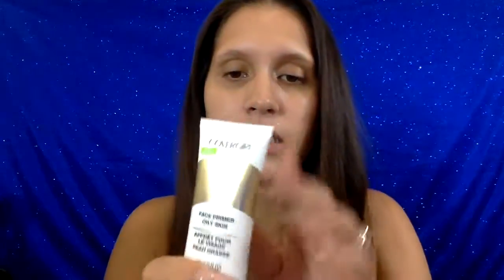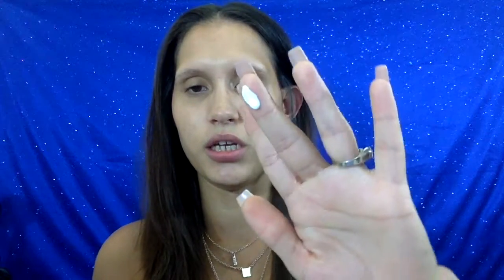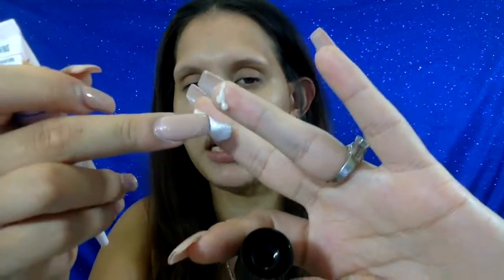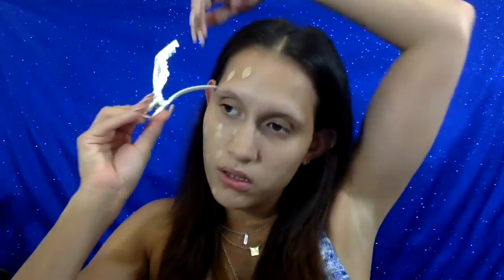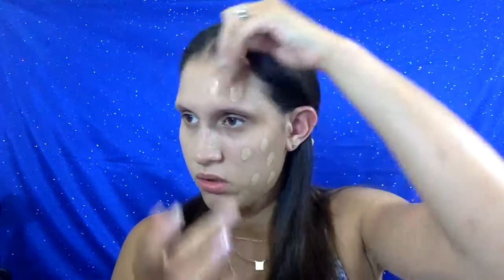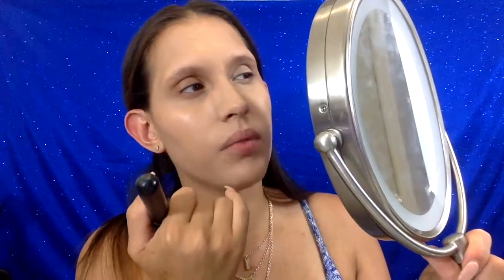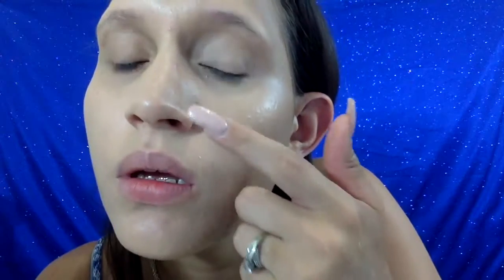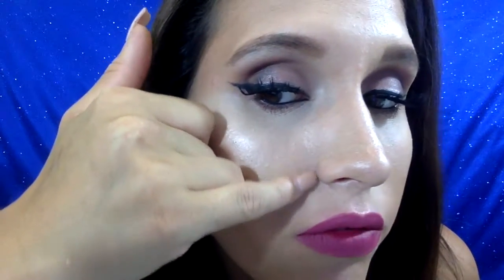TRYING NEW PRODUCTS/FIRST IMPRESSION/REVIEW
HELLO!! my love bugs today video is on a review i did on the covergril outlast foundation as well for the true blend face primer for oily skin.hope you enjoy this video and ill see you on my next one xoxo!!...

COVERGIRL OUTLAST STAY LUMINOUS FOUNDATION -842MEDUIM BEIGH
COBER GIRL TRU BELND FACE PRIMER -OILY SKIN